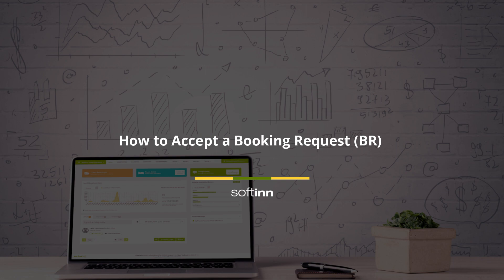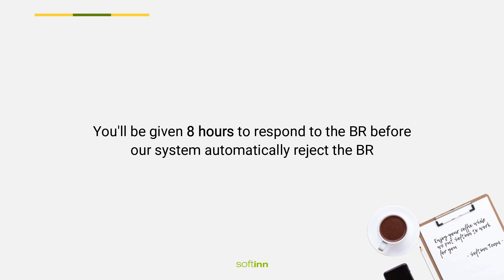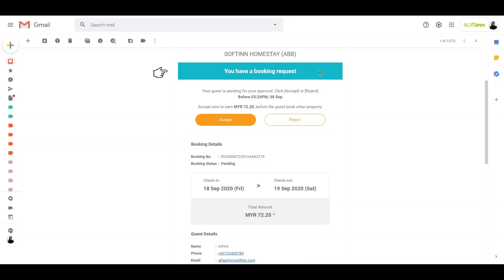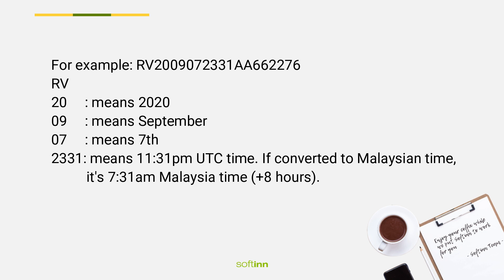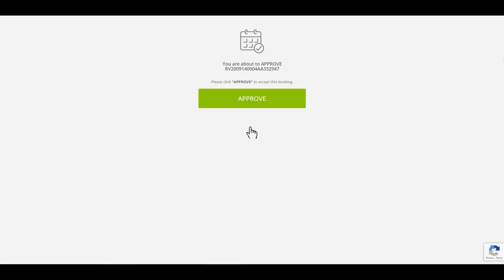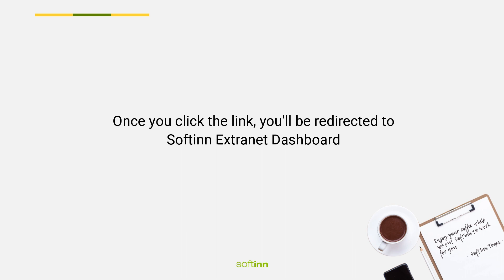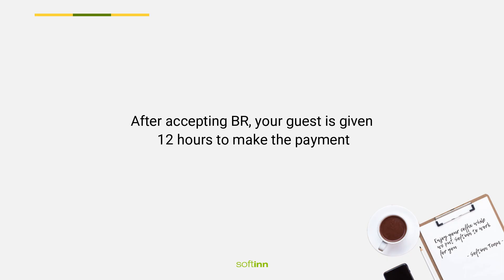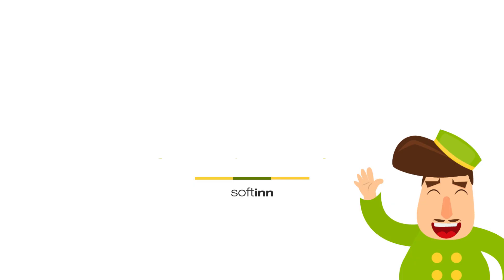How to Accept Booking Request (Hotel Booking Engine)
Learn How to Accept Booking Request (BR) for Softinn Extranet.

If you haven’t signed up for Softinn Extranet, you may get a free hotel Extranet trial account

Hello Softinn Booking Engine user!:)

Our merchants are given 2 options for their property, either selling as:-
(1) an instant booker property or
(2) an Approve-based booking property (ABB).

For instant booker merchants, your guest will only need to check availability, book right away online and then confirm by payment straightaway. Whereas, if you choose to be an ABB, then your guest would first need to send you a Booking Request (BR) to seek your acceptance before proceeding to payment.

If you choose to be an ABB merchant, check out the video & simple steps below on how to accept Booking Request (BR) through Email & Extranet Dashboard:

Steps to Accept Booking Request (BR) :

Step 1: When a guest sends a BR to you, the system will send you a notification by SMS AND also by Email. You can respond to BR via Email or Softinn Extranet Dashboard. Either one will do.

It must not exceed your Max Pax. If the requested check-in date is available, just click "Accept" button in the email.

OR

Step 2: Respond via Softinn Extranet Dashboard,

(i) You may click the link given in the SMS that you received. The link will redirect you to Softinn Extranet.
(iii) Select the right property.
(iv) Click "Booking"
(v) On the BR, check that the "Total Pax" does not exceed your Max Pax
(vi) If Total Pax does not exceed your Max Pax and the check-in date is available, you could proceed to  'Accept' the BR
(vii) Click 'Accept' to accept the BR

Step 3: After you've accepted the BR, the system will send you another notification telling you the deadline system allowed your guest to make payment to confirm the booking (customer has to pay within 12 hours).

Step 4: If the guest has made the payment, you will then receive another SMS & email on the booking confirmation. Guest details will be given as well.

Step 5: If after the payment deadline has passed (12 hours) and you did not receive any booking confirmation notification, it means the guest did not proceed to payment. System will cancel the booking for you automatically.

NOTE: Of course, guests would prefer Instant property than ABB property because they do not want to wait for acceptance before payment.